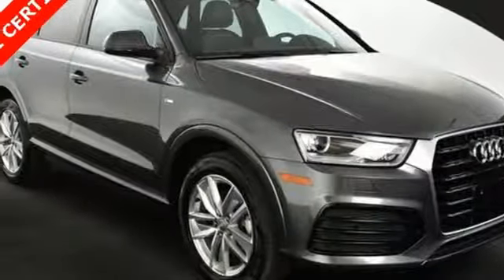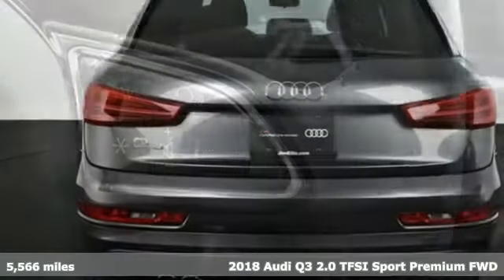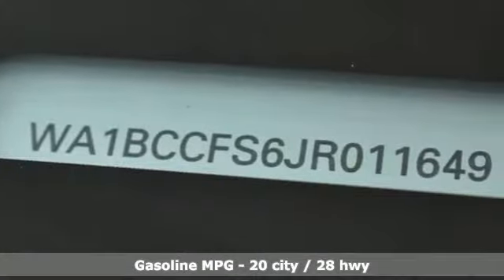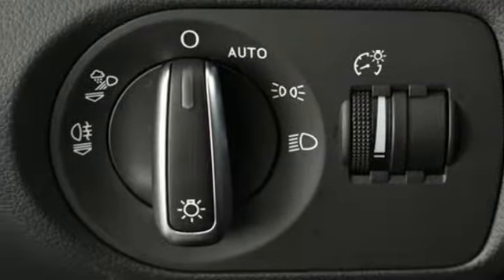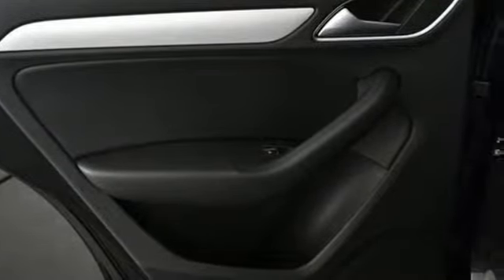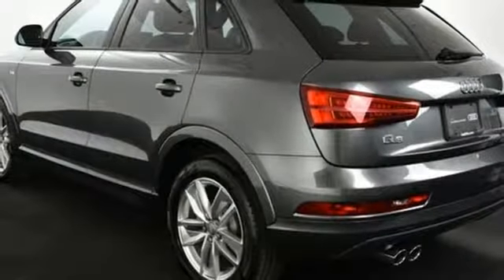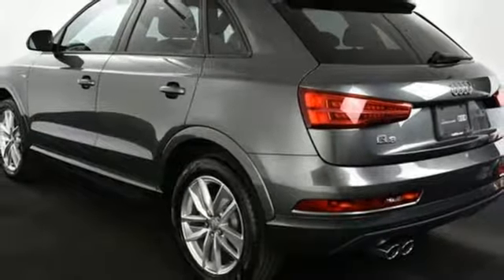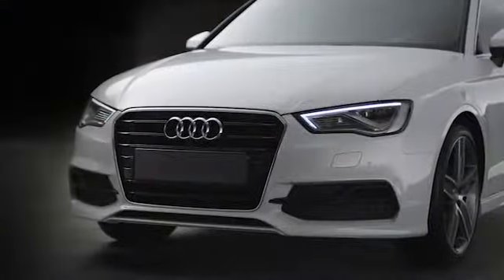Used 2018 Audi Q3 Atlanta Alpharetta, GA L29779 - SOLD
Year: 2018
Make: Audi
Model: Q3
Trim: 2.0T Premium
Engine: 2.0L 4-Cylinder TFSI
Transmission: 6-Speed Automatic with Tiptronic
Color: Gray
Interior: Black
Mileage: 5566
Stock #: L29779
VIN: WA1BCCFS6JR011649
This current year Audi Q3 in Daytona Gray Pearl Effect is great for moving around town and is 1053 miles below market average! It comes with Bluetooth, Exterior Parking Camera Rear, Heated front seats, Power moonroof, Wheels: 18" 5-Arm Turbine Design. 28/20 Highway/City MPG. CARFAX One-Owner. Clean CARFAX.brAudi Atlanta is the largest Pre-Owned Audi Dealership in the nation. Our inventory moves extremely quickly. PLEASE BE SURE TO SECURE YOUR APPOINTMENT. All vehicles are subject to sale at any time. As a courtesy to our clients, a partial payment and signed agreement will secure an appropriate window of time to allow for travel to inspect and accept the vehicle.

Address:
5805 Peachtree Boulevard